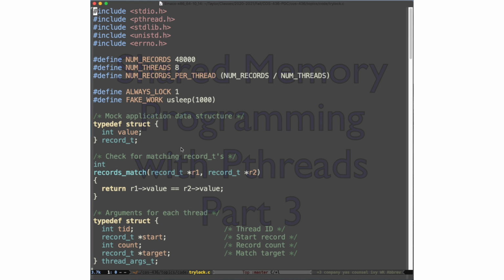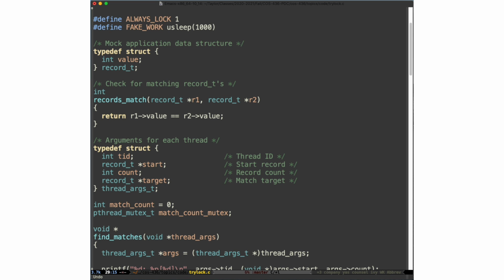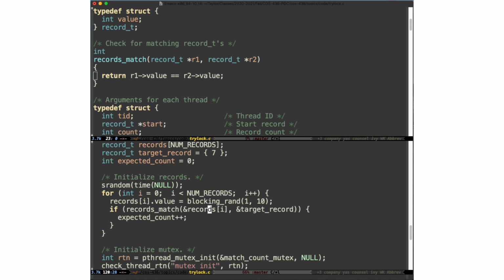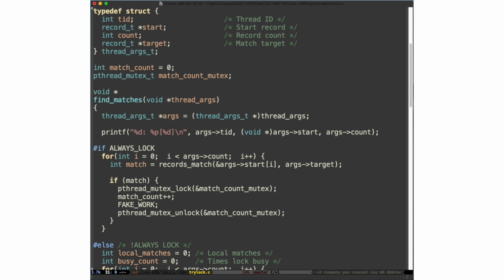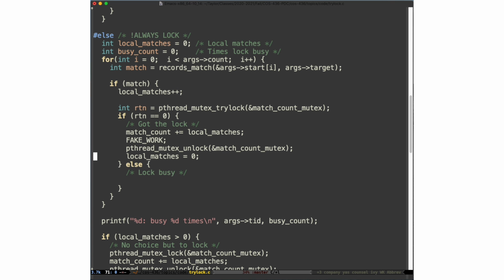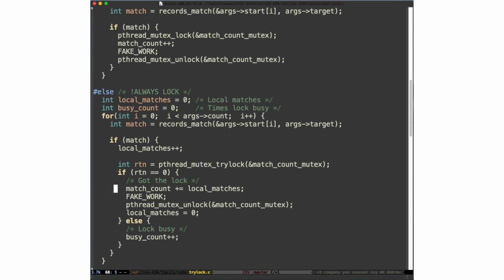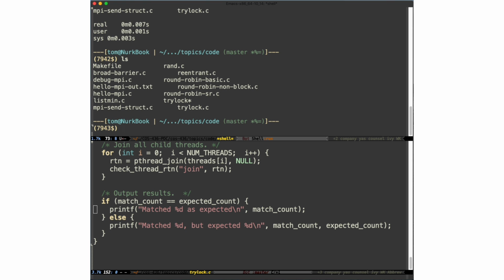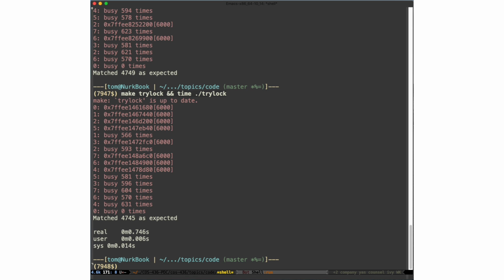Pthreads 3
Shared memory parallel programming with Pthreads - Part 3